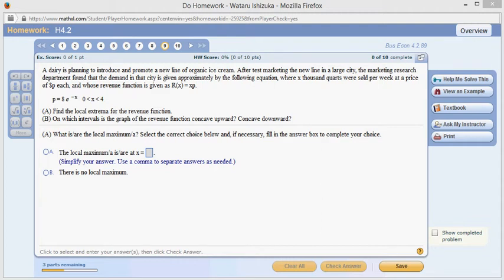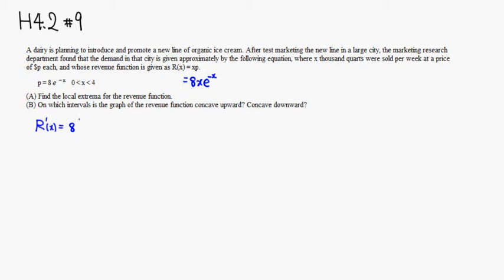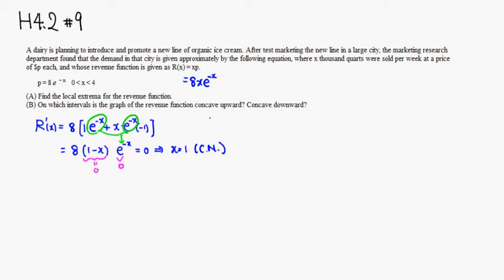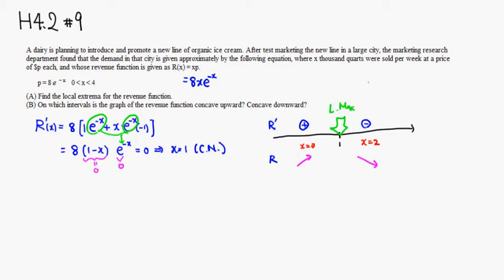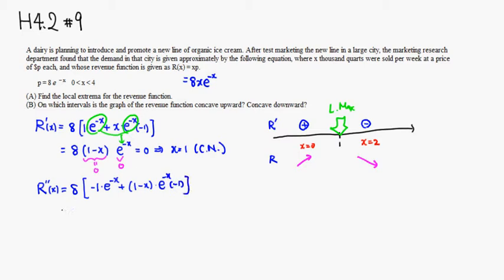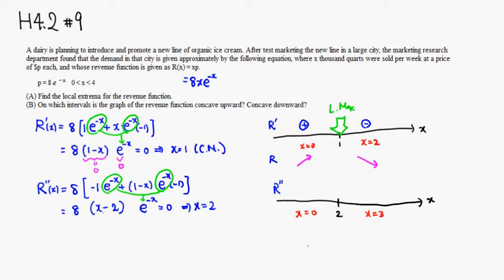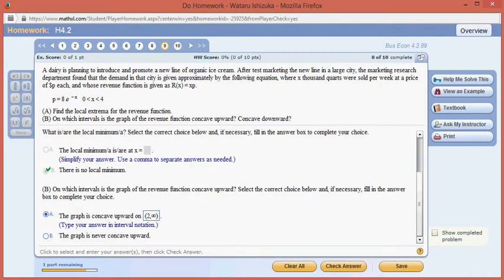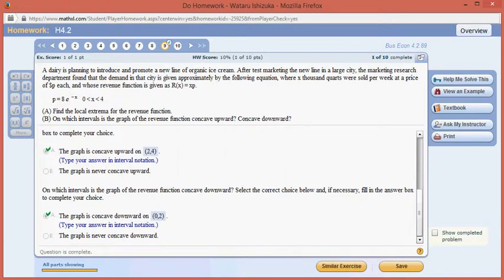MTH 108 H4.2 #9 (Spring 2015)